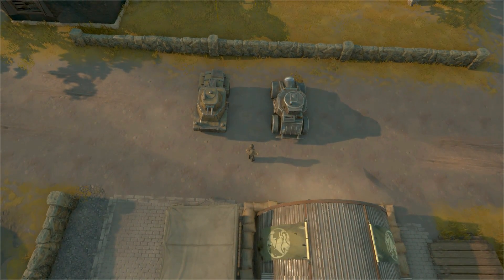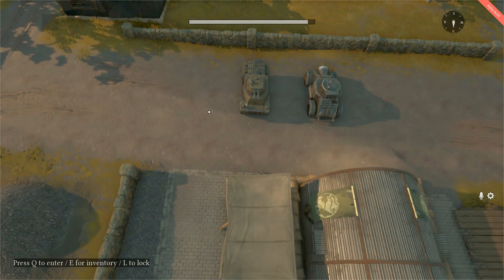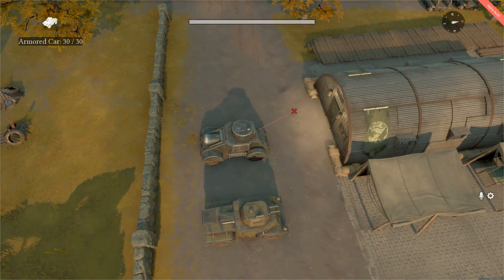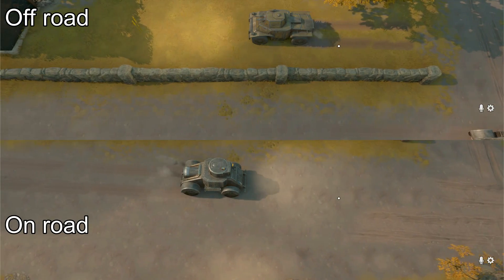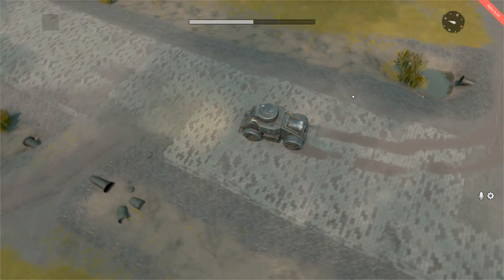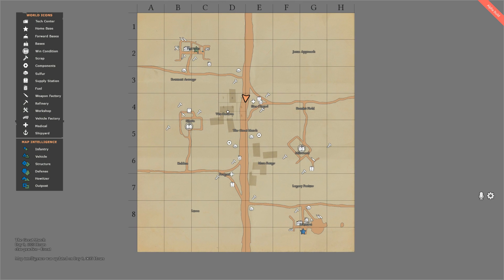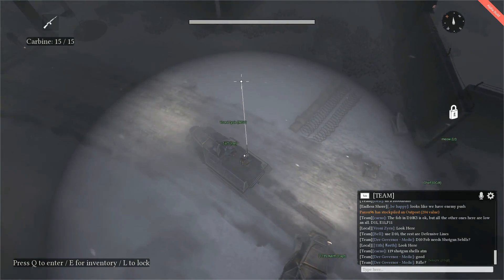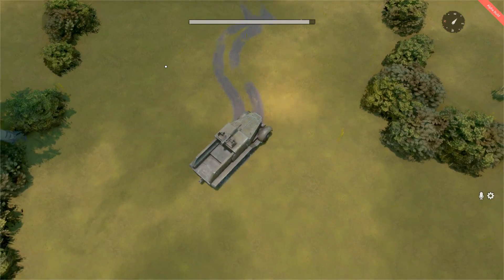Armored Cars & Great March - Foxhole (Update 0.12)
This video goes through some of the key notes for the recent Foxhole updates.

My personal copy of Foxhole was gifted to me by the dev team thus they are technically a sponsor of this video. This does not alter my feelings or opinions of the game or any other games that I play. [This message is for posterity and transparency].